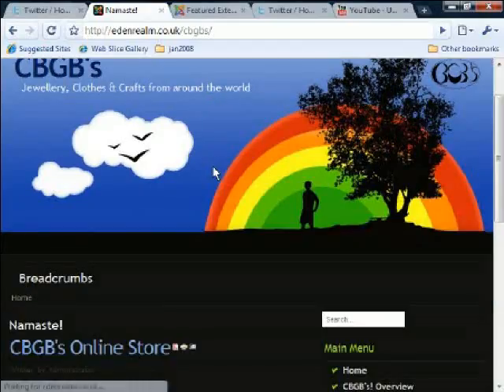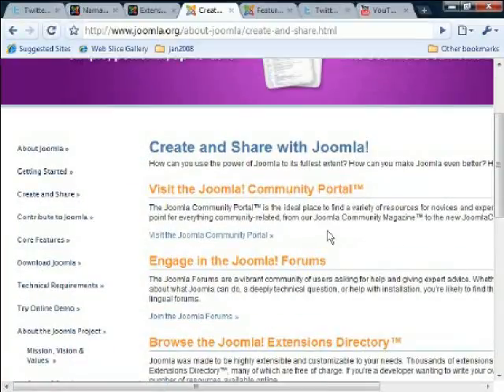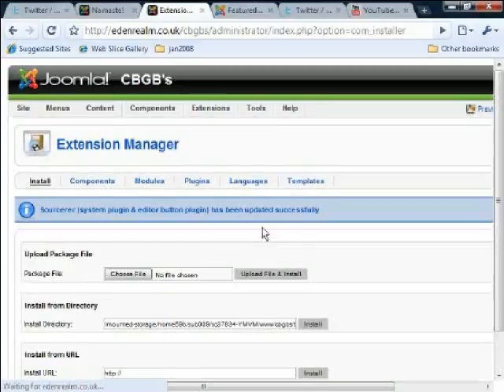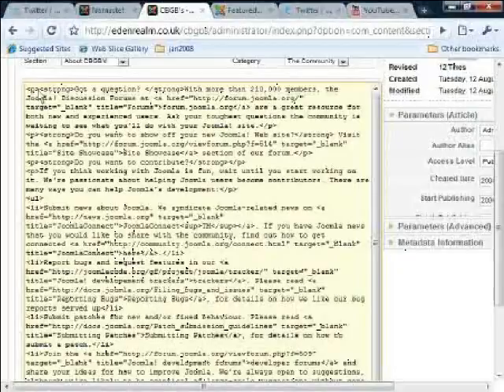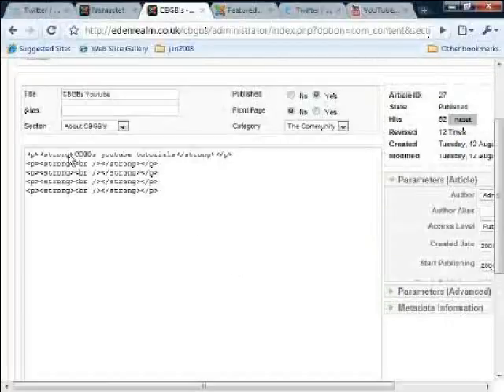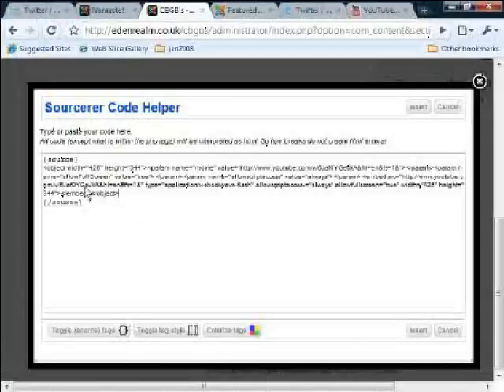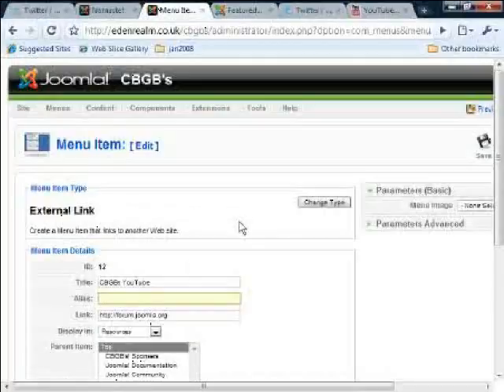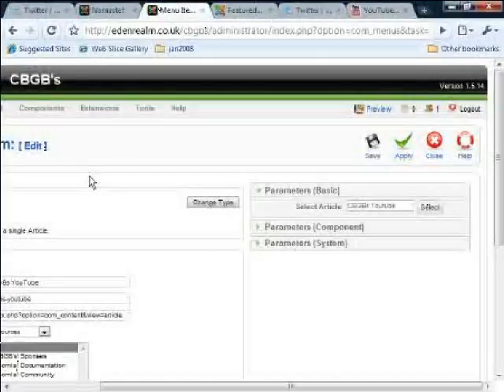embedYoutube2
Here is another Tutorial for my clients to to help with their Joomla websites.
This is where we set-up a website for the businesses we assist.
The websites are easy to customise, although it can look a bit scary first time under the hood.
The real lesson to draw from this is that if I can do it so can you!
And if you find it difficult at first then call and We will help:-)